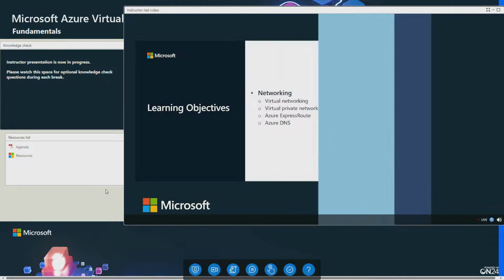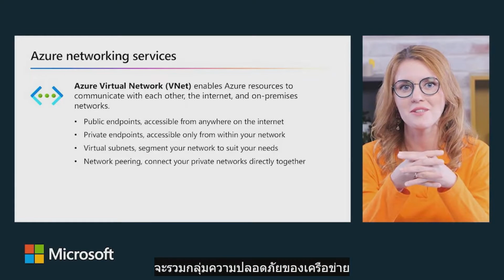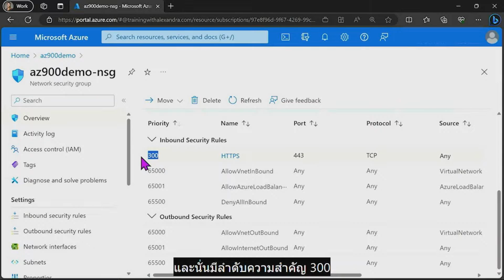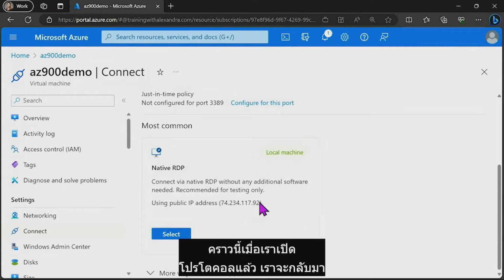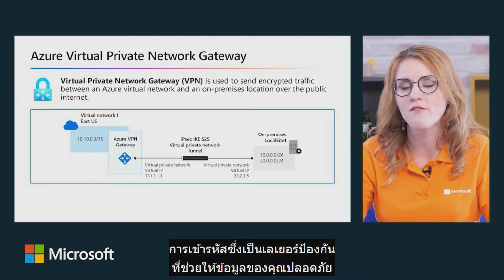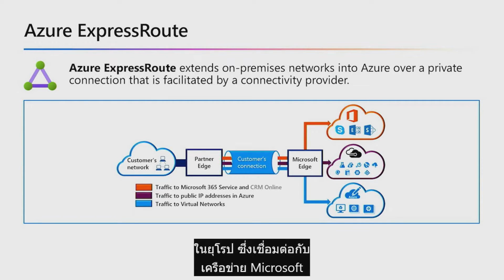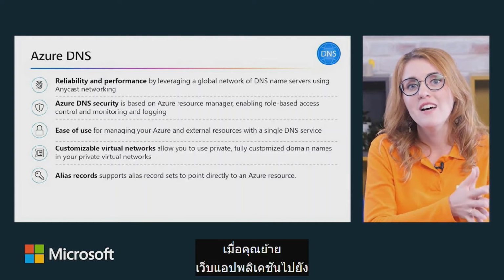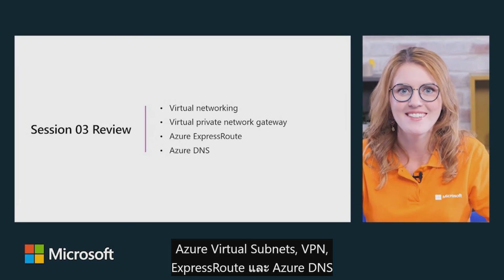Azure_EP3_Azure networking Closing question and answer